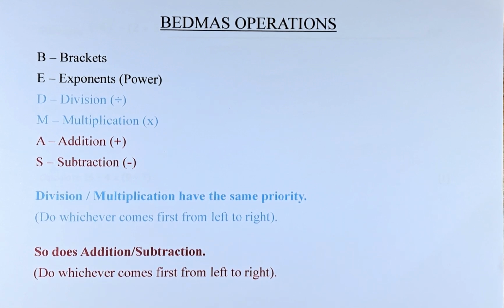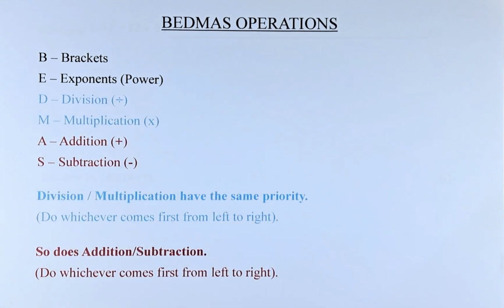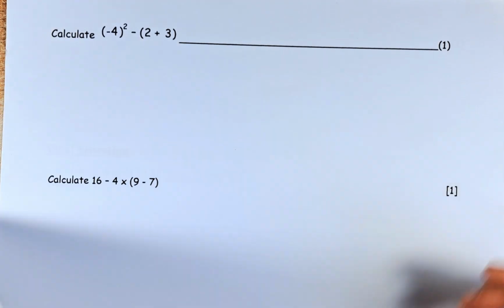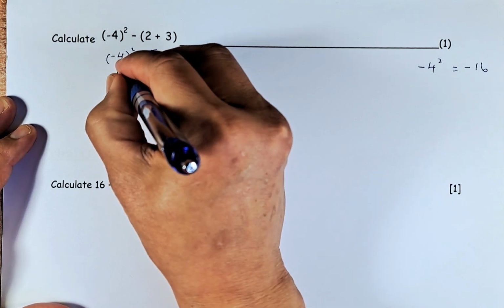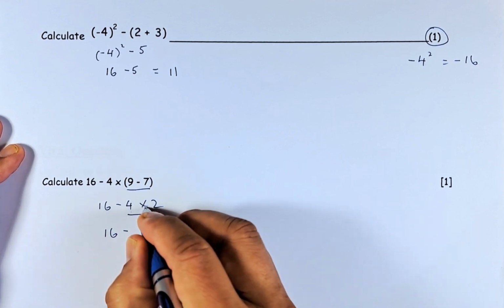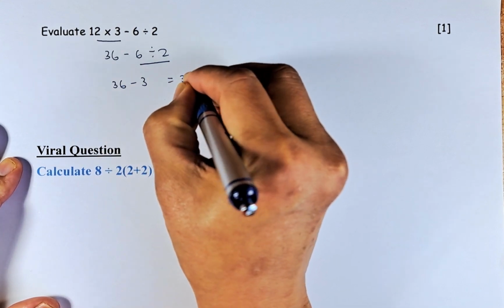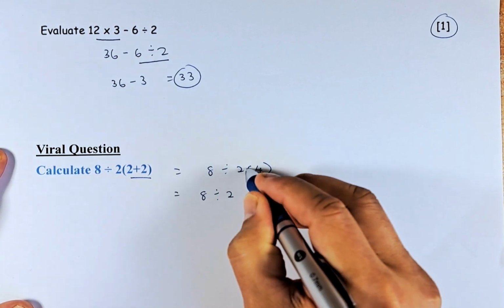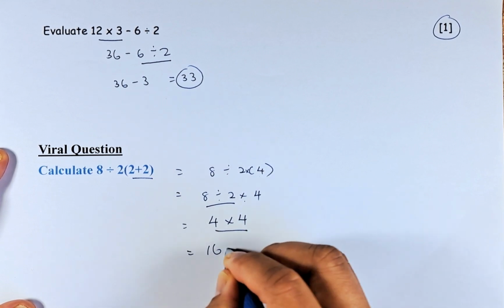BEDMAS Revision For Year 9/10/11.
In this video, Mr Ong is going to do a revision on how to answer BEDMAS questions. There will be at least one question on BEDMAS in the Year 9 and 10 examinations. In this order of operations, we need to do the calculation based on the order. First, we need to do the expressions in the brackets first, followed by exponents (or power). This is followed by either division or multiplication depending on which comes first, from left to right, as both operations have the same priority. Finally, we will do either addition or subtraction. Again both these operations have the same priority. Have a go at the 4 questions presented in this video including a viral question that the public is still arguing after more than 10 years due to their lack of understanding of BEDMAS.